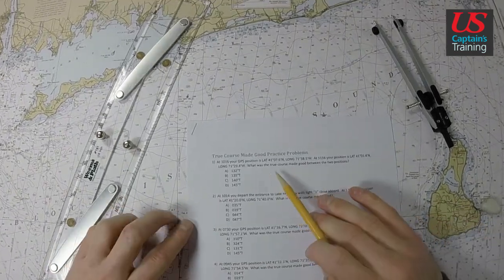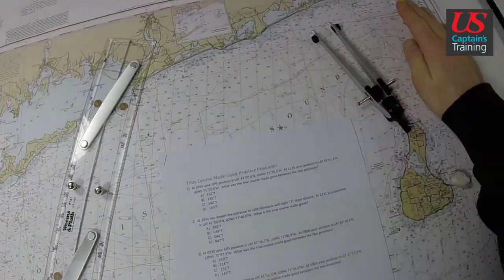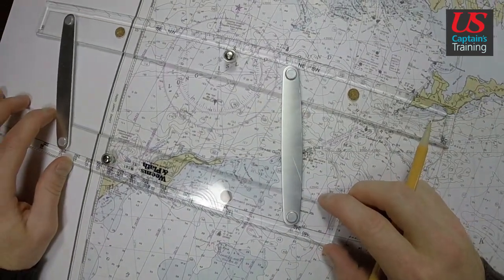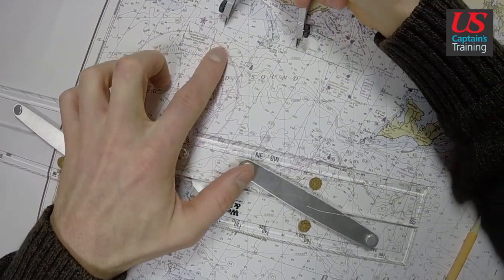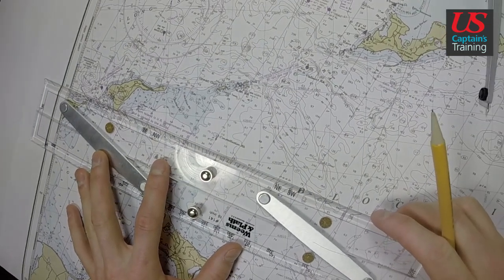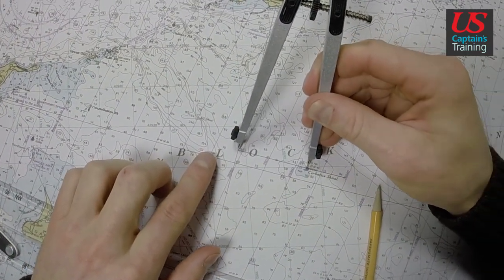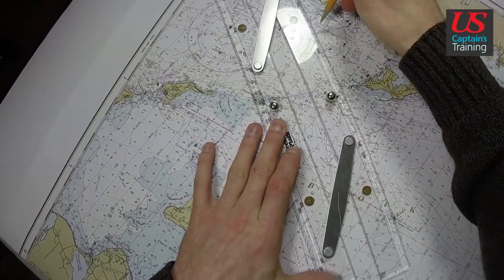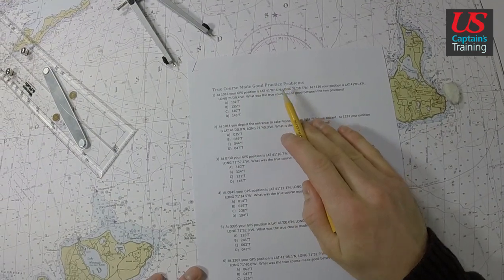Captain License Chart Navigation – True Course Made Good Practice Problem 3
This video is part of the online captain’s license course offered by US Captains Training. It is used in conjunction with classroom training and offered to the world for free via YouTube. The video demonstrates the solution to True Course Made Good Practice Problem 3 in the chart navigation section of US Captain’s Training’s Master Captain’s license course.